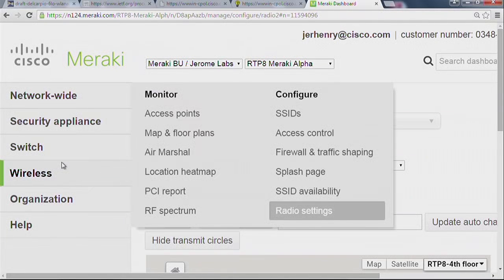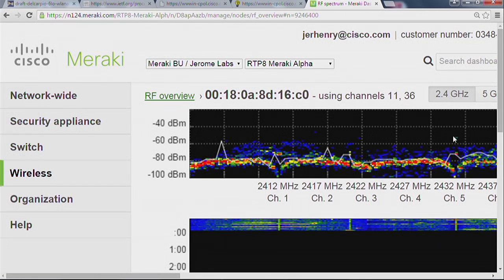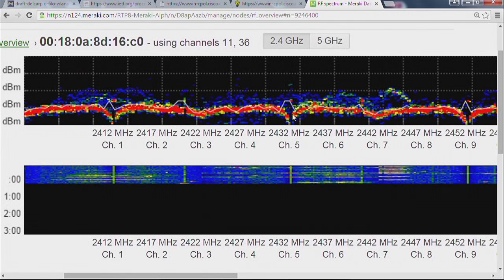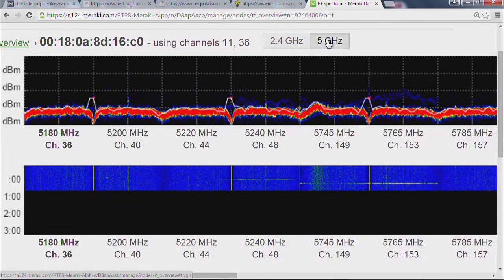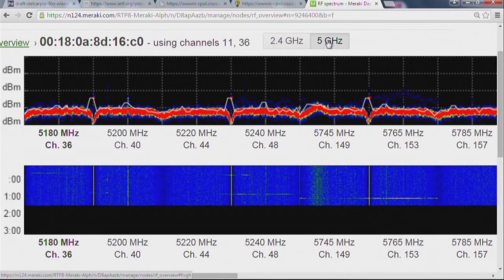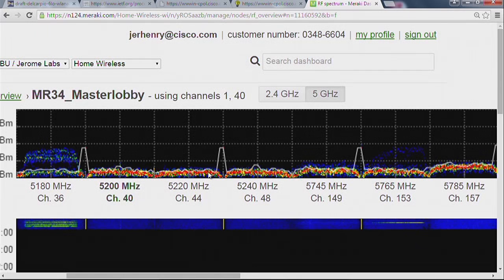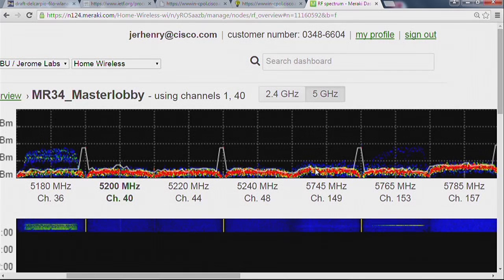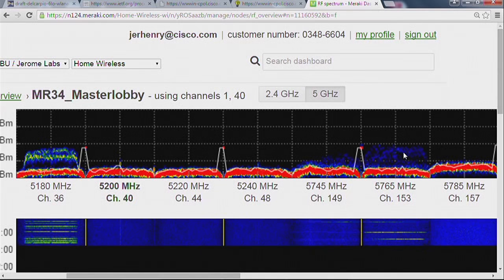3 2 RF Monitoring CCNA Wireless 200 355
3.2 RF Monitoring - CCNA Wireless 200-355